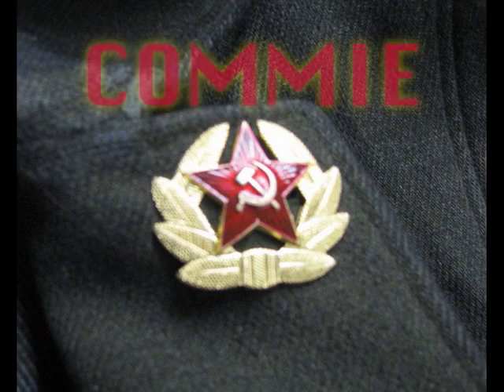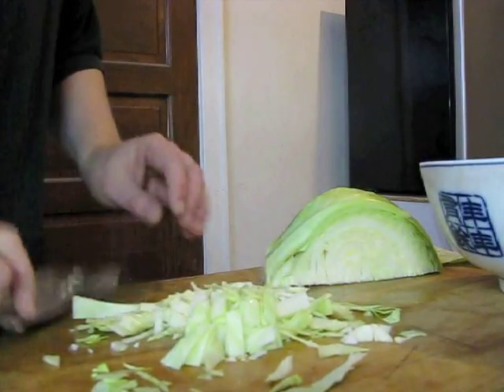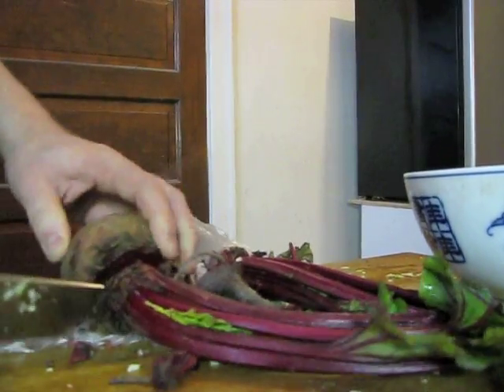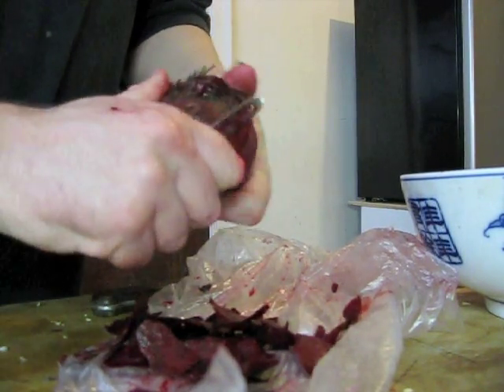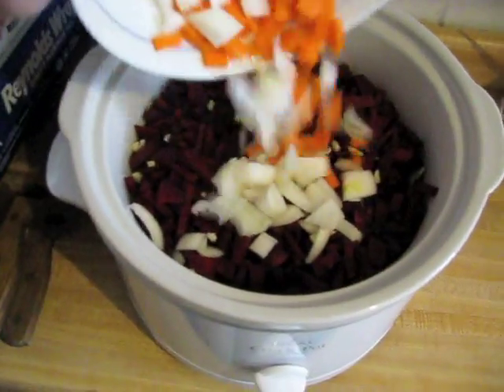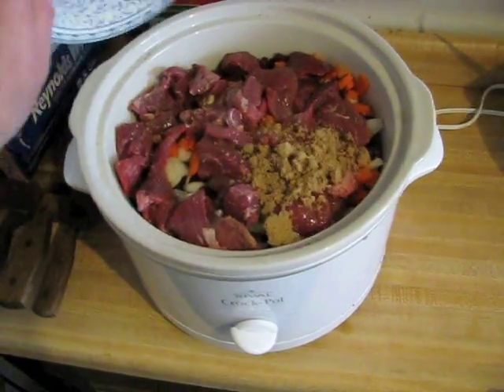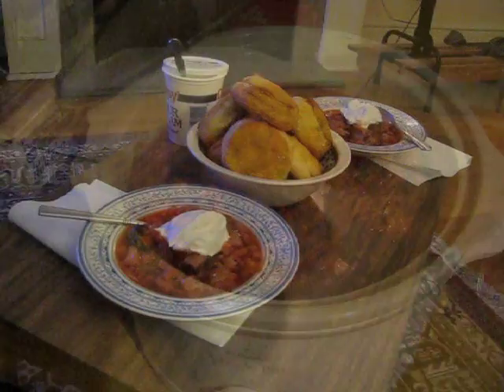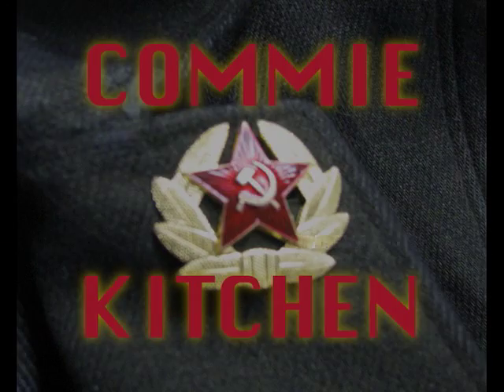Commie Kitchen: making borscht with beefs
Late night CTC-17 segment with Ivan Meov (but you can call him Jack).